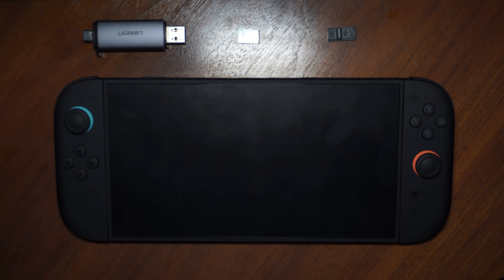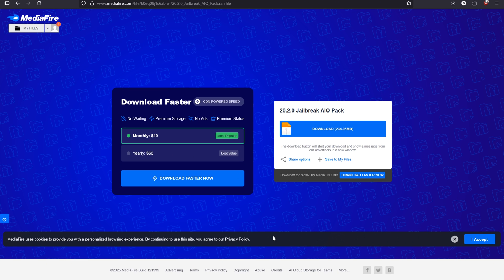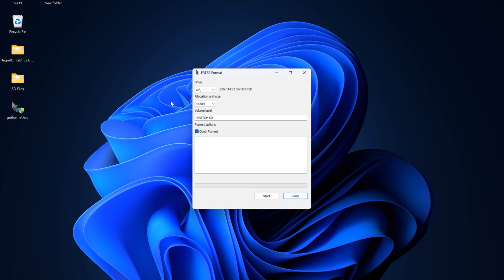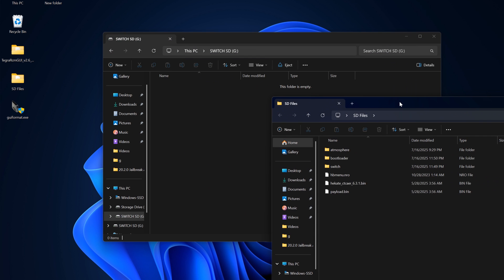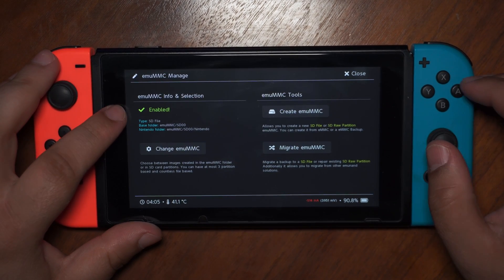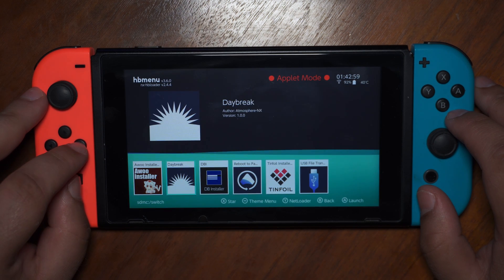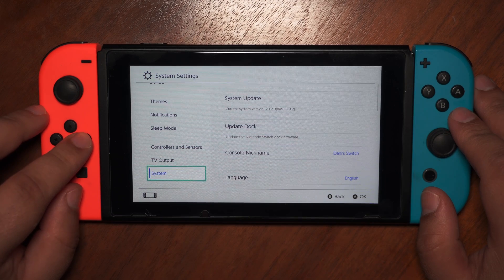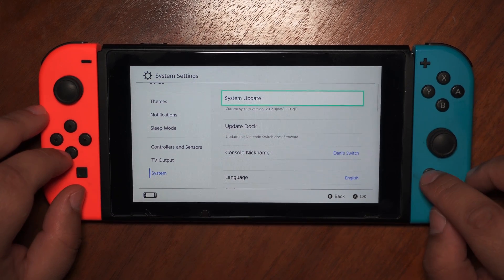How to Jailbreak / Update Nintendo Switch 20.3.0 // Atmosphere 1.9.3 - Hekate 6.3.1 - Sigpatches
🎮 My Switch Accessories & Mods Picks✨
🔗RCM Loader
🔗Picofly Modchip
🔗SD Card Reader
🔗Micro SD Card
🔗Switch 2 Micro SD Card
💡 Perfect for modding

🖥 My setup Picks⚡
🔗Monitor Light Bar
🔗Camera & Light Stand
🔗RGB Video Light
🎥 Clean setup, smooth workflow

🎮My Handheld Consoles Picks📦
🔗Retroid Pocket 5
🔗Retroid Flip 2
🕹 Retro power + modern style

⭐My tutorials are pretty clear and I can say the easiest to follow on youtube.
But if you still need additional help and want to know what you are doing,
I can guide you through the tutorial and help you with hb apps and everything you need.

00:00 Intro
01:00 Fresh Jailbreak
06:44 Update Modded Switch
11:32 Outro

Before the process, check the status of your switch on this

The package includes:
-Atmosphere 1.9.3
-Hekate 6.3.1
-Sigpatches
-DBI
-Awoo Installer
-Tinfoil
-Ban protection

Files:
Fresh Jailbreak